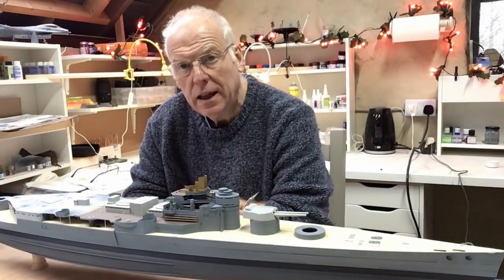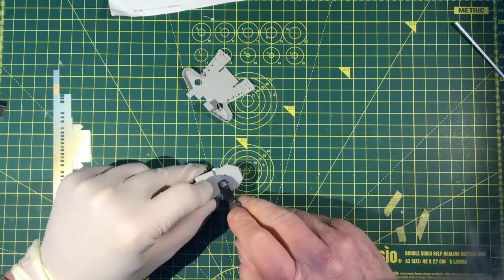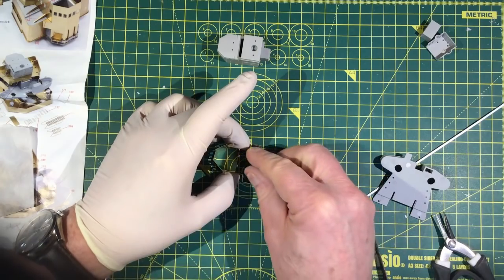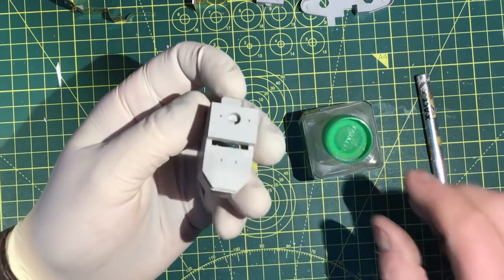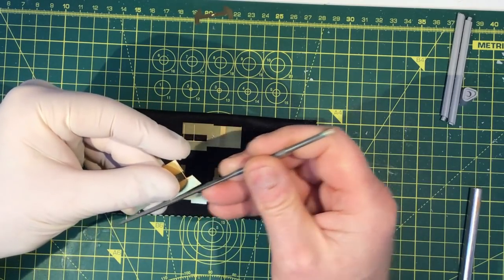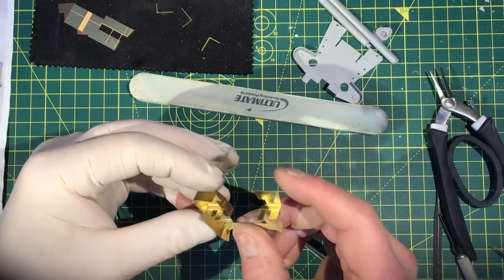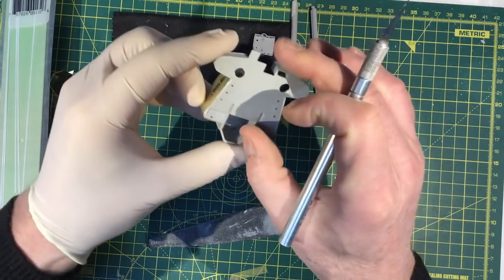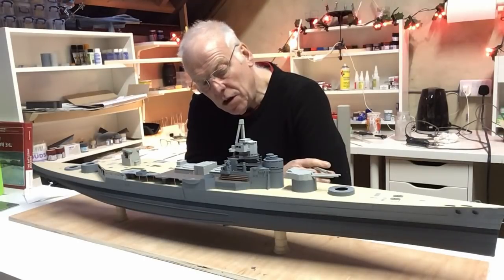Trumpeter 1/200 HMS Hood Full build with Pontos detail set Part 11 (upper bridge 1)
Part 11 of this full build of Trumpeters 1/200 Hood with the Pontos full detail set.

In this video we build the Admirals bridge including the fore bridge and compass platform.